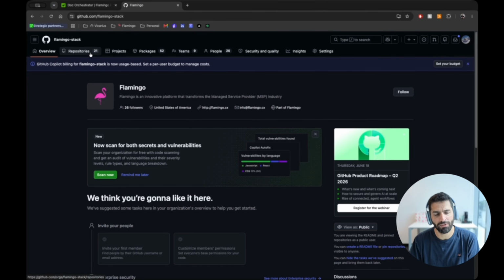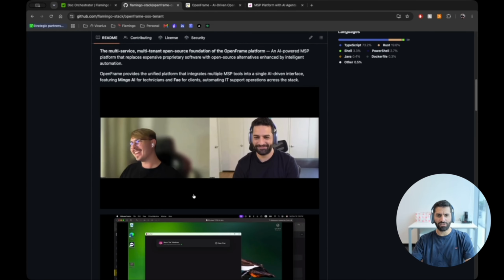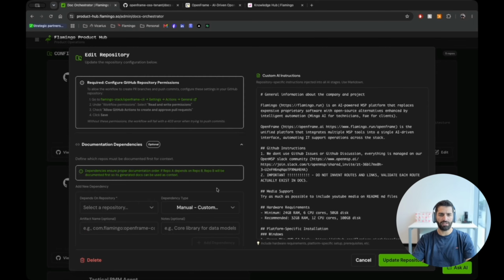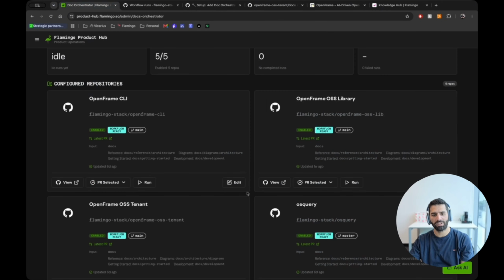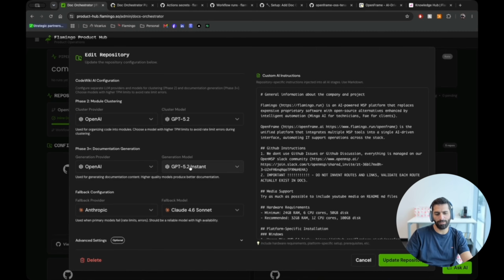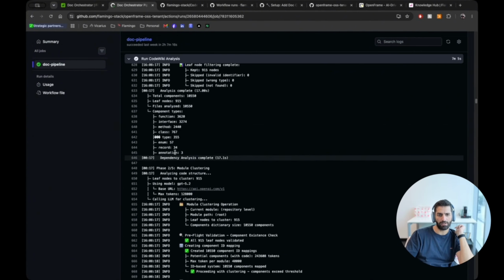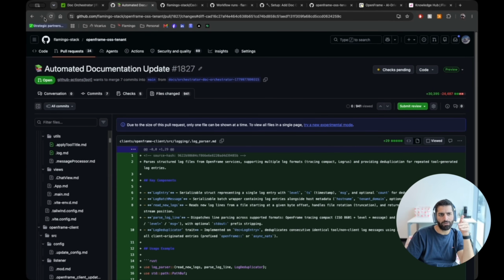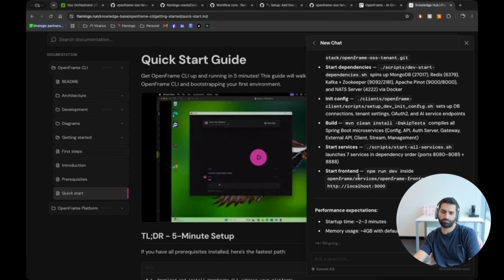How We Automated Documentation with AI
This episode explores how we leverage AI to automate software documentation, knowledge management, and self-feeding systems for our open source tools and repositories. Discover their innovative approach to scalable, integrated documentation and AI-driven knowledge bases.

00:00 - Introduction to Documentation at Flamingo
02:46 - OpenFrame: Unified Data API and Deployment Layer
05:55 - AI-Driven Documentation Generation Process
08:31- Utilizing CODWiki for Code Documentation
11:31 - Finalizing Documentation and Knowledge Management
14:18 - Conclusion and Future Directions

How We're Building Flamingo is a weekly solo show from Michael Assraf, CEO of Flamingo. Each episode covers one internal system, decision, or process - the kind of thing most companies don't talk about publicly. Built for founders and operators who want to see how a small team competes at scale.